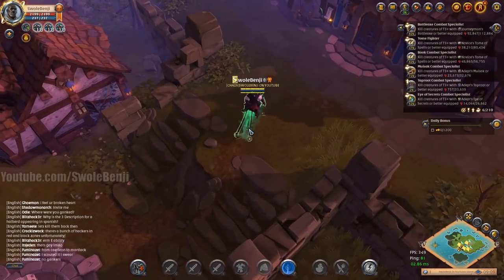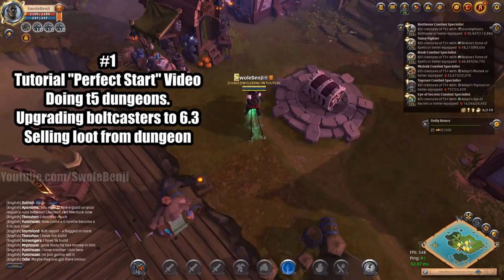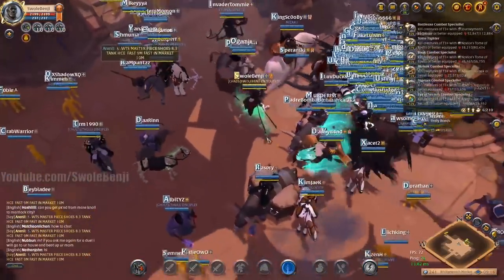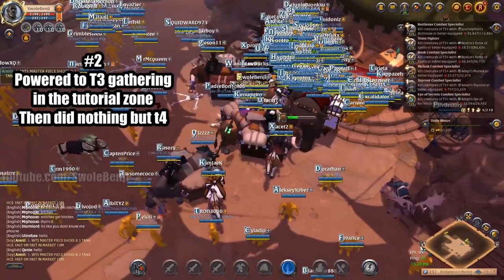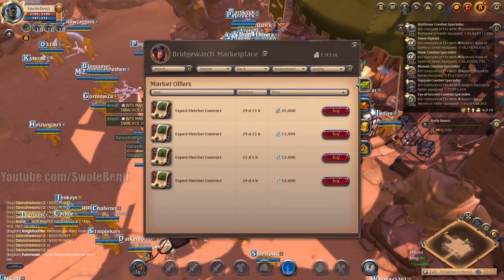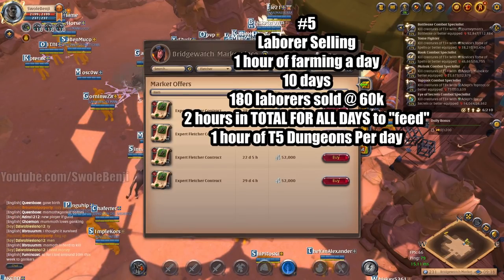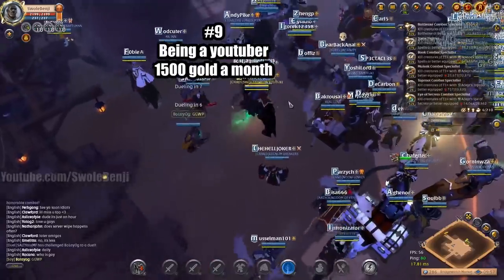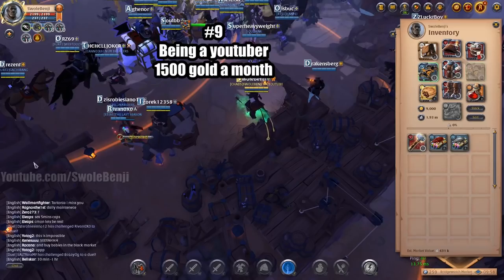I Tested 12 Methods to Get Premium In Albion Online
In today's video I go over 12 different methods players use to get enough silver to be able to buy premium in Albion Online. I went over PvE, farming, gathering, and other methods to get premium in Albion Online. These 12 methods are the ones most players will be doing.

This topic is rather interesting because I know people ask all the time what the "fastest" method is to get premium. In my tests I was surprised at how effective dungeons are over the other conventional methods. Most methods don't really progress your character and aren't worth the time spent honestly.

GuyWhoThinksYouShouldEat $20
Cletus $50 (Haven't verified if real yet...)

Top donators:
Valnak $650, plus multiple Steam Games.
Bursic: $500
Kelsipher  $172
Saud  $130
TheLexiphane  $75
James $60
Stad_ $50
StayFrostie: $30
GetGoodMate $22
GuyWhoThinksYouShouldEat $20

Title: I Tested 12 Methods to Get Premium In Albion Online